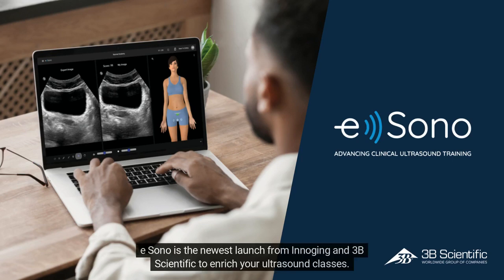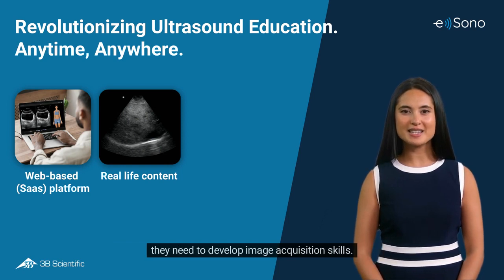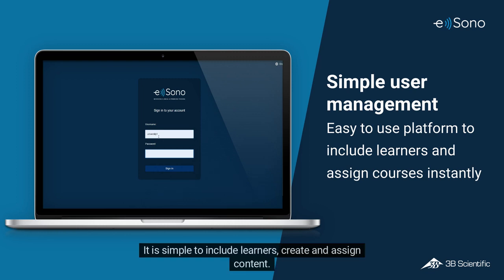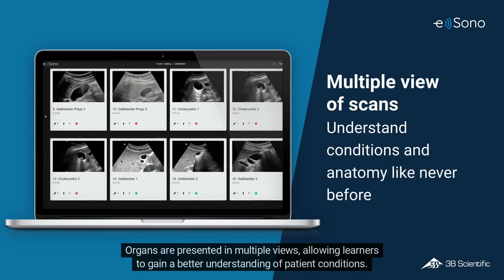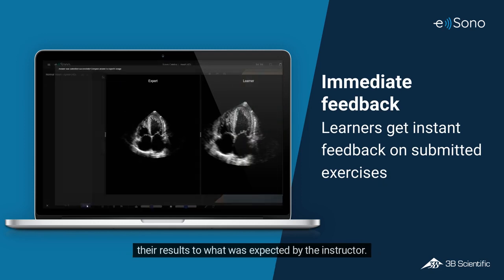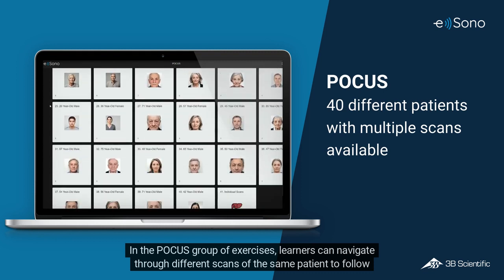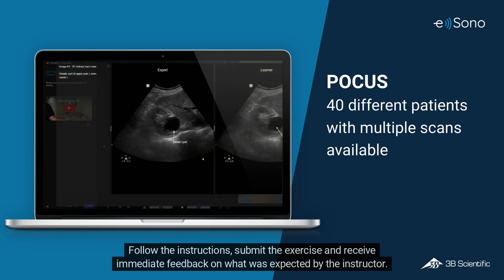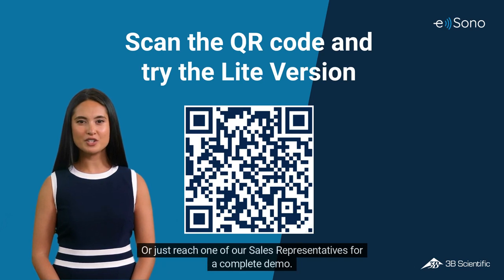Explore e Sono, the new Ultrasound Software Simulator from 3B Scientific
e Sono is an innovative cloud-based SaaS (Software as a Service) ultrasound simulator designed to empower healthcare professionals and students by enhancing their ultrasound skills. With e Sono, you can learn and practice on any device with an internet connection, anytime, anywhere—without the need for additional hardware.

e Sono features a comprehensive library of real ultrasound scans, including both pathology and non-pathology, sourced from real patients.